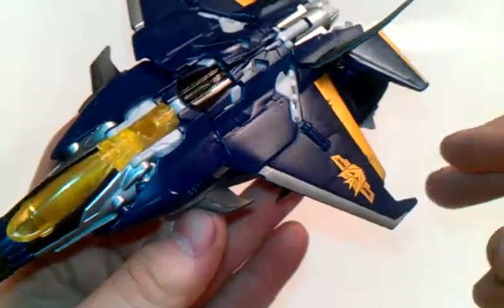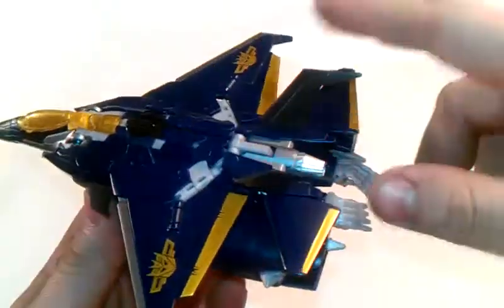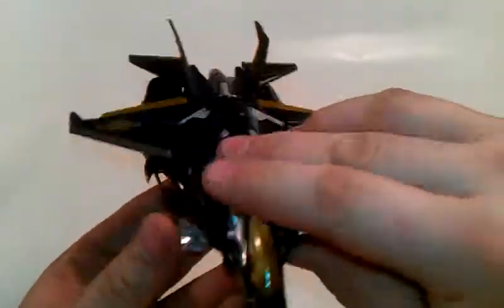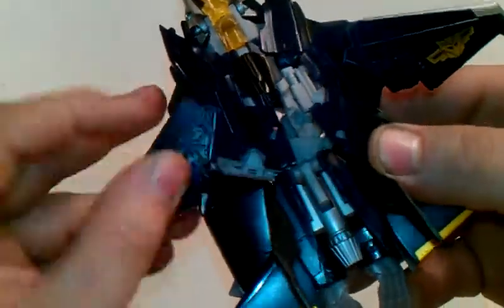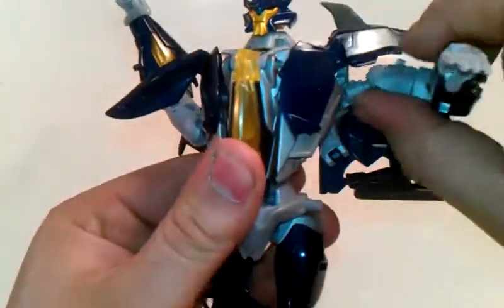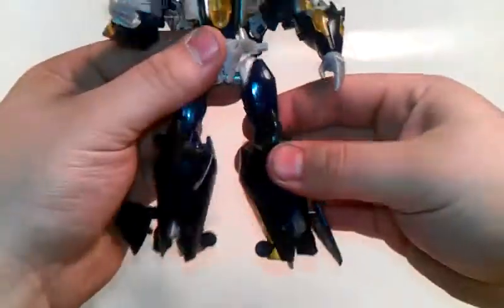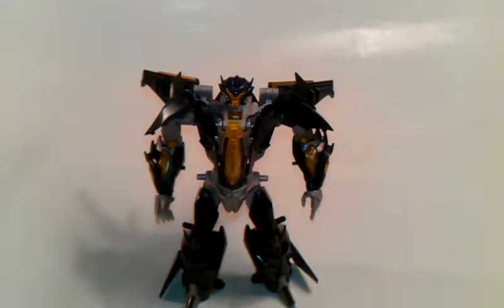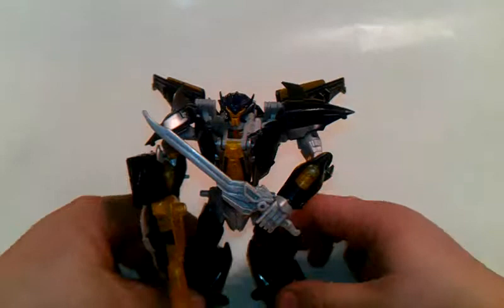Transformers Prime R.I.D. Dreadwing